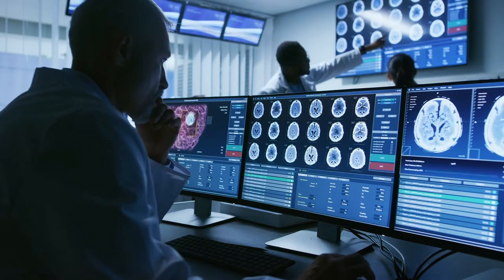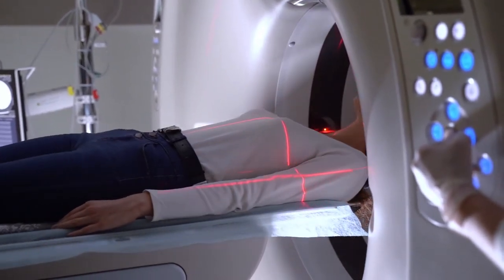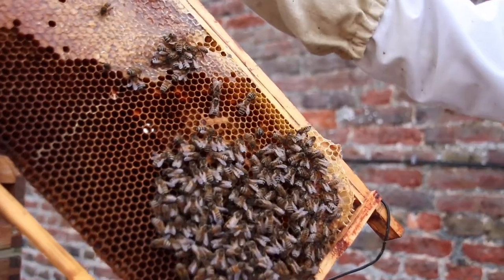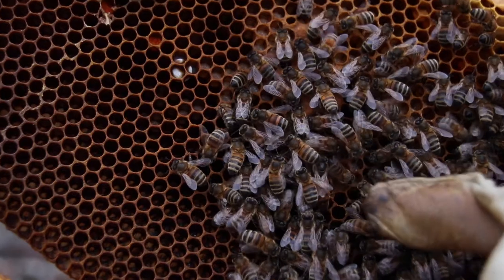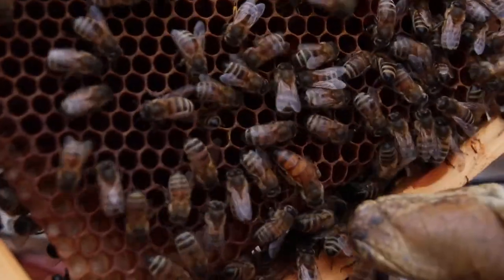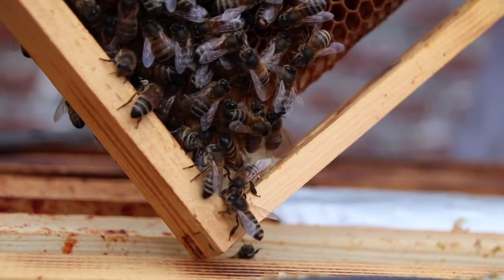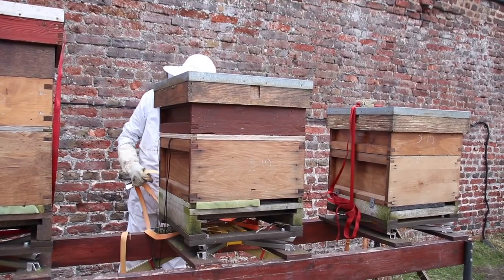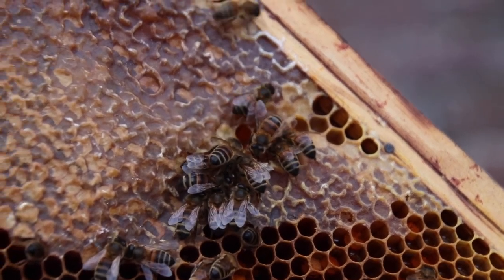Re:sponse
🐝 By studying the physics behind the sound and vibrations in an MRI scanner, Associate Professor Martin Bencsik discovered that he could apply this to honeybee hives and reimagine research into how bees communicate. Discover more